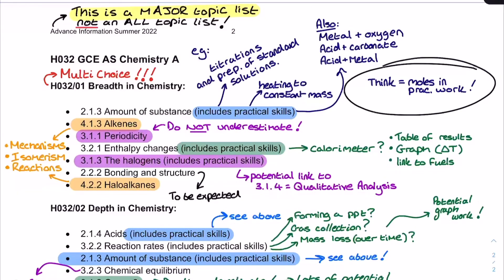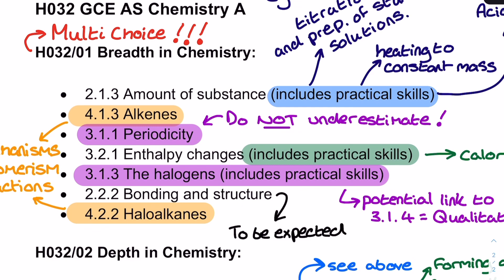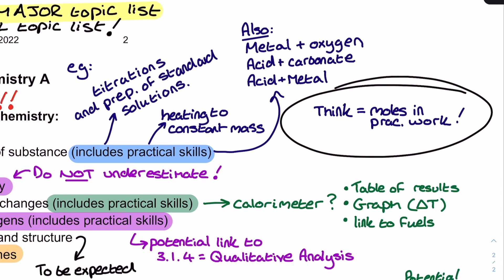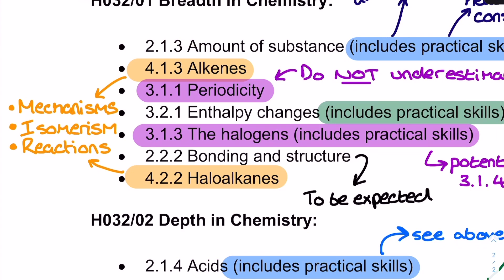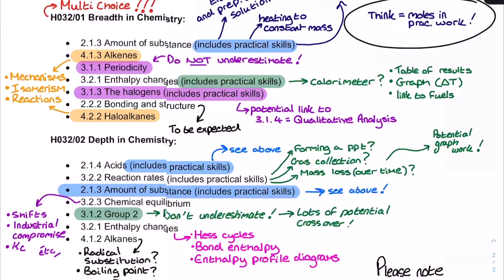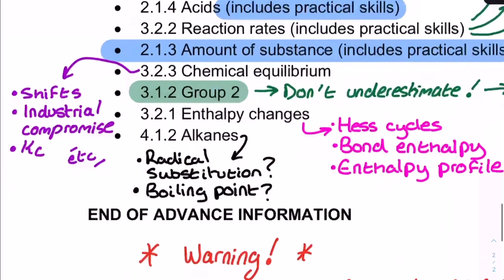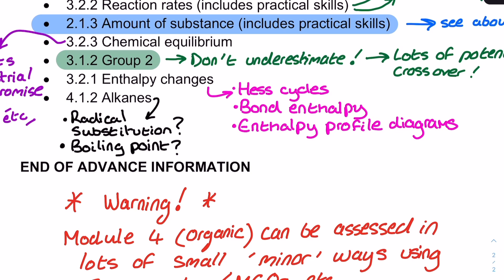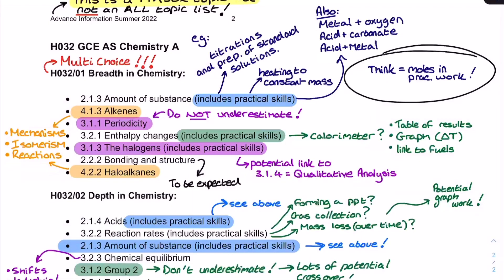OCR AS-level Chemistry Advance Information Analysis (2022)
Links to copies of the sheets ...

Blank version (also on OCR website!)